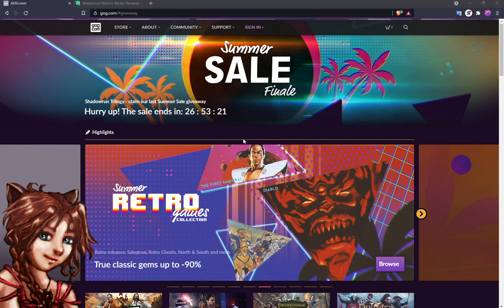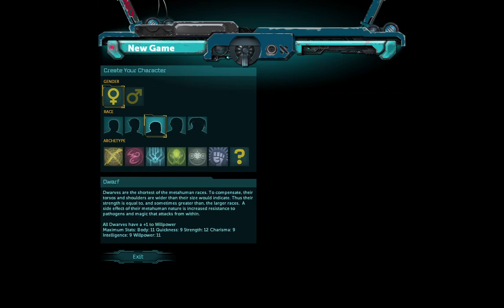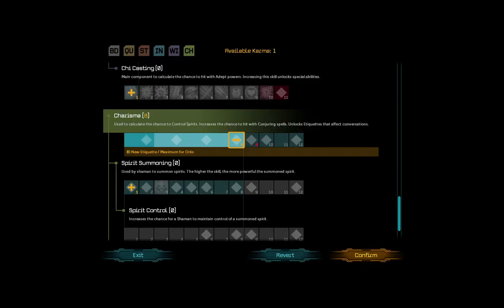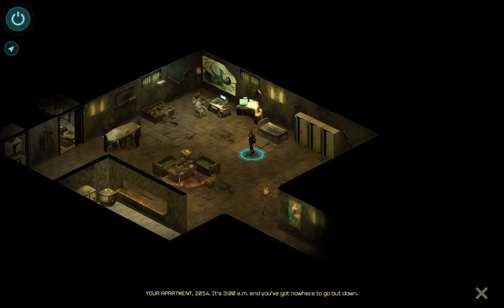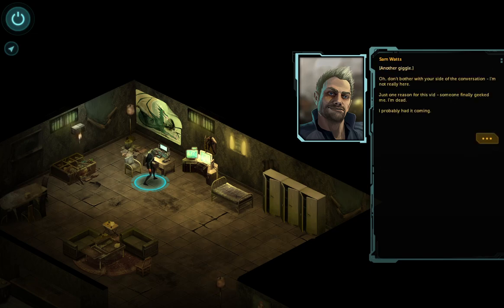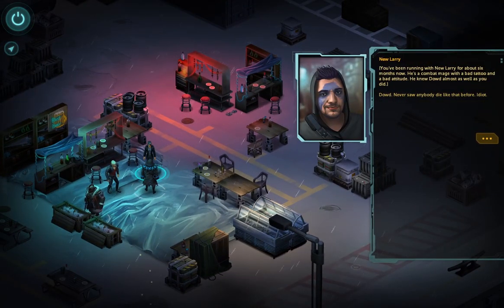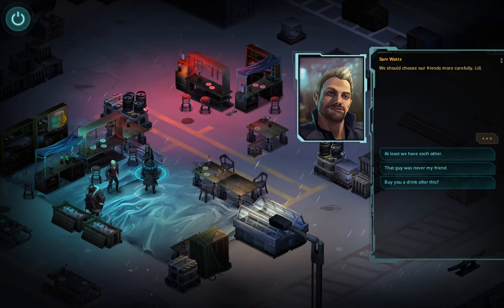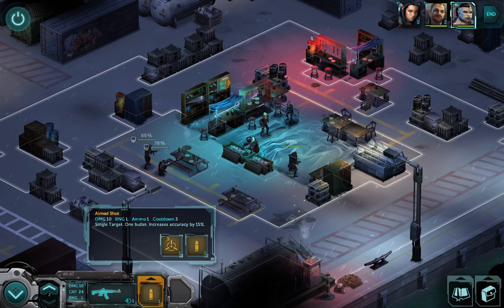GOG, 3 Free games! Download / claim it now before it's too late! "Shadowrun Trilogy"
Claim and download this free game only today on GOG before time runs out. It will be permanently yours, if you claim it within the time limit. Hurry! :)

I really recommend these ones :D

This time it's the new Shadowrun games "Shadowrun returns" With dead man's switch, which is the first part. And then "Shadowrun: dragonfall Directors cut" and last one "Shadowrun: Hong kong".  Genre: Role-playing - Turn-based - Sci-fi
Kinda like Xcom or Fallout tactics.

BTW: in the options you are asked if you have any backer codes :)

( Original Shadowrun was on SNES also a really good game)

I made a discord server 😀 Feel free to join!

Here are my crypto addresses too BTW :) ❤

BTC: bc1q0j7fjtlfpctdps4u60t7qu5t8dc46rngdtdffq
ETH or LINK: 0x9154Ba3799f2640e67B07F779F66B6d97aBEA2a2
ADA: addr1qyzp9usm79nz89l8tkq70vh4wr0ejxt2g9apecjsq0ce5ksyztephutxywt7whvpu7e02uxlnyvk5st6rn39qql3nfdq42mek7

Game n Chat - Lill